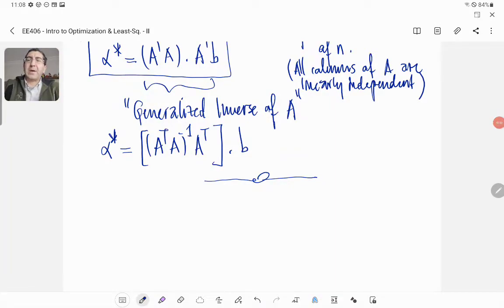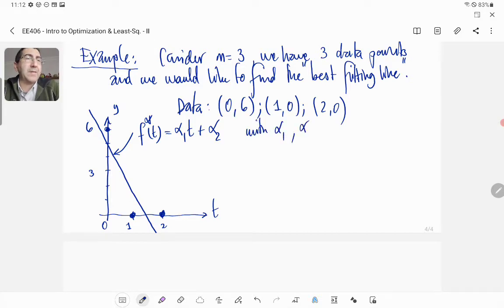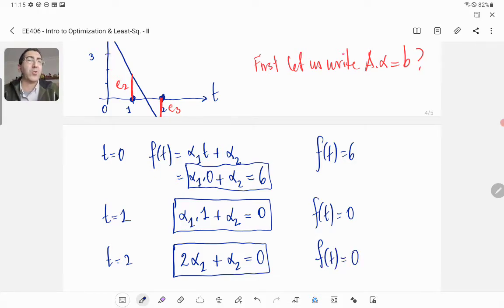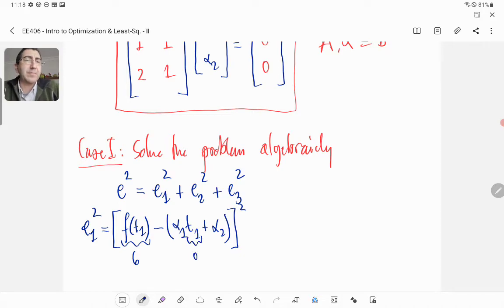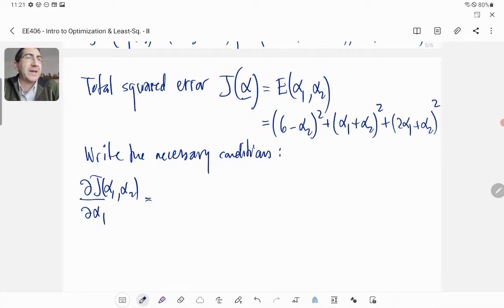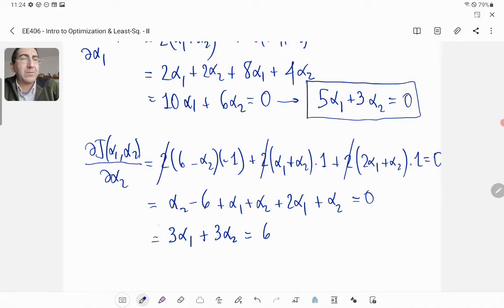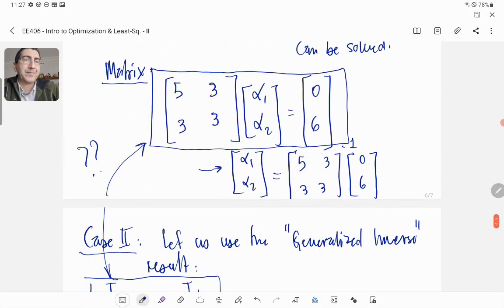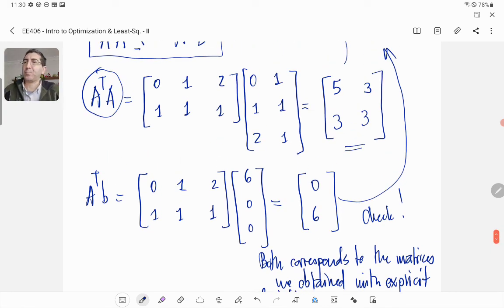Introduction to Optimization and Linear Least-Squares - IV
EE406 Week 5 - Introduction to Optimization and Linear Least-Squares - IV